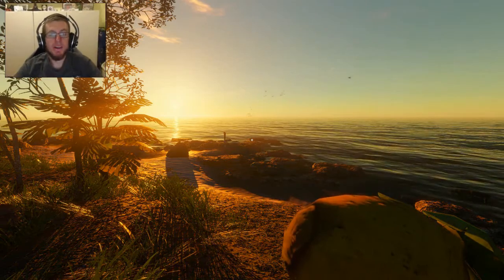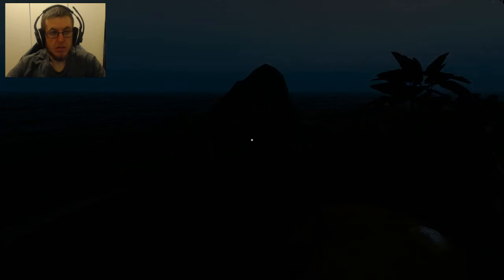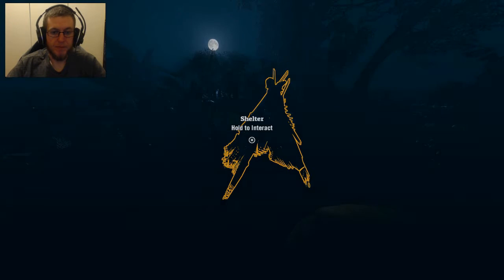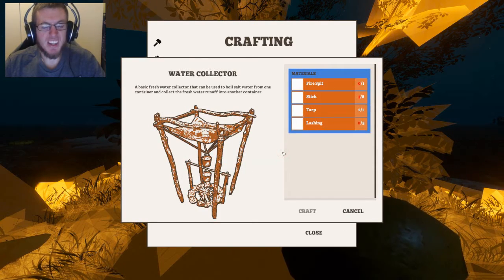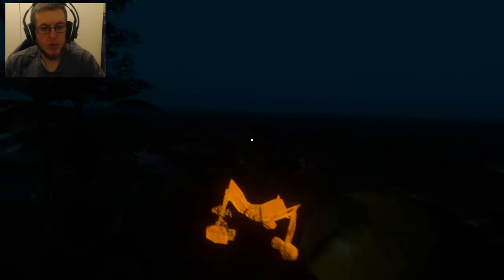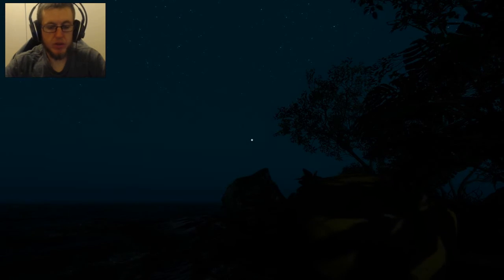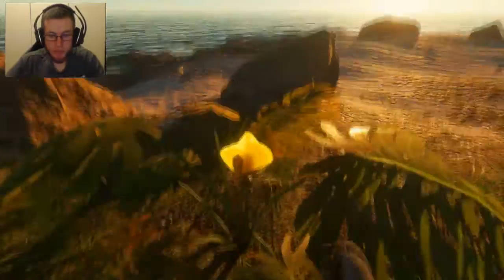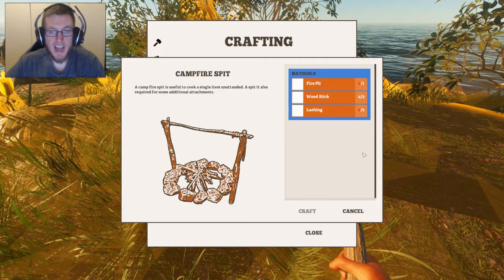stranded deep ep 1: starting out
hey me playing stranded deep and surviving so yay